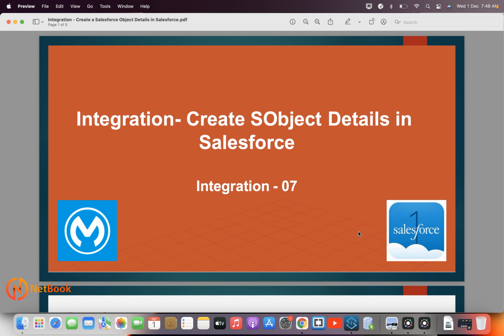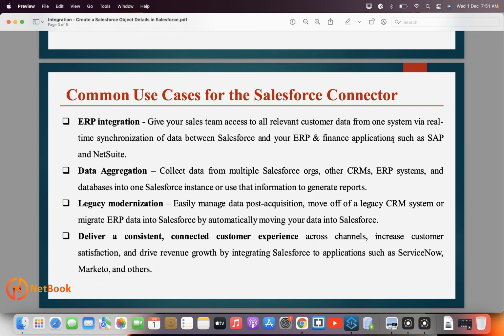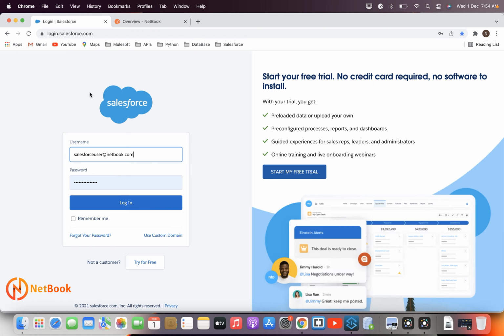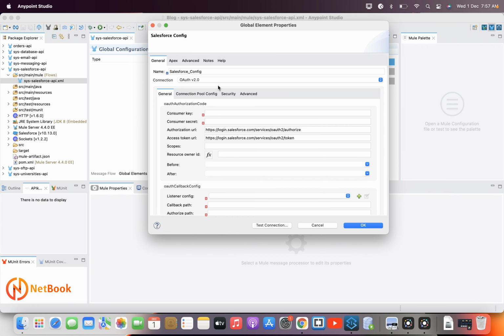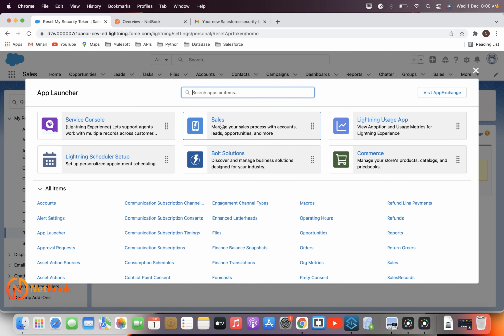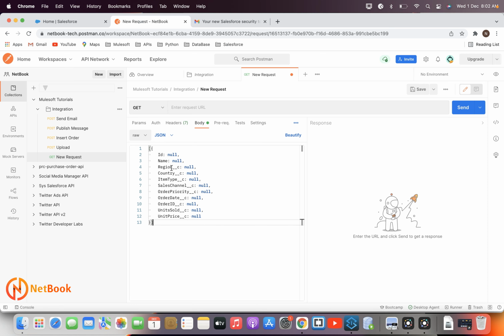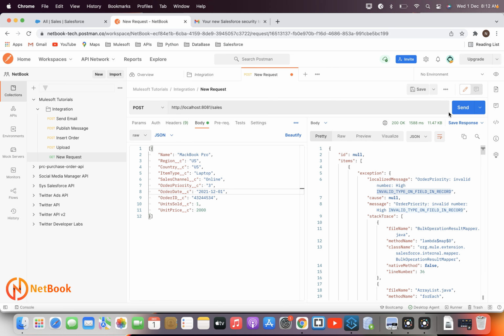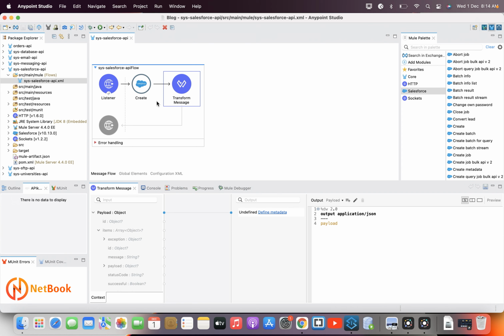Mulesoft Tutorials | Create SObject Details in Salesforce - Part 08 | Integration | NetBook | P43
Mulesoft Tutorials | Integration - Create SObject Details in Salesforce - Part 08 | Integration | NetBook | P43